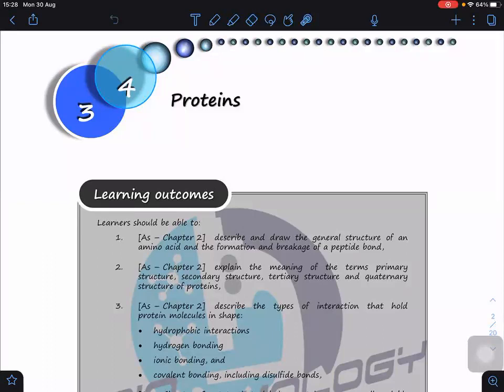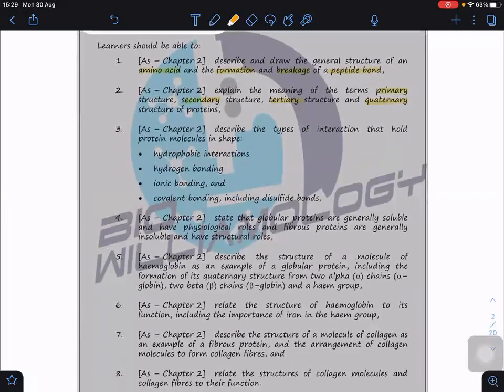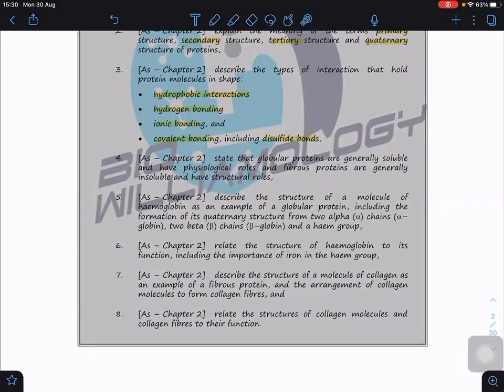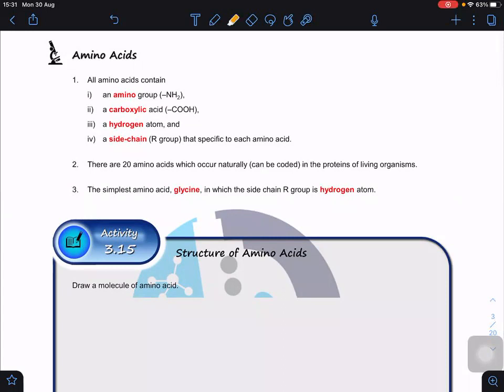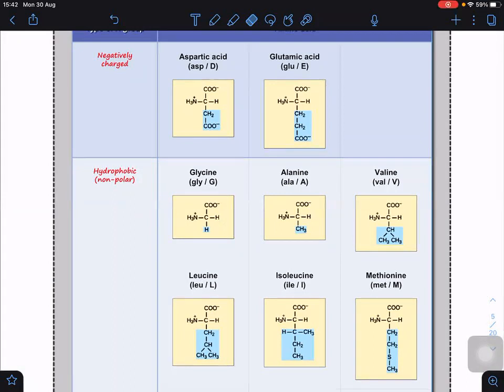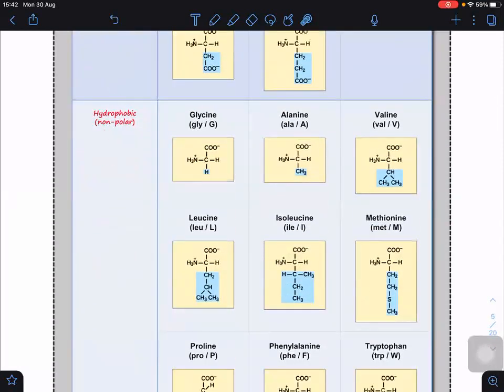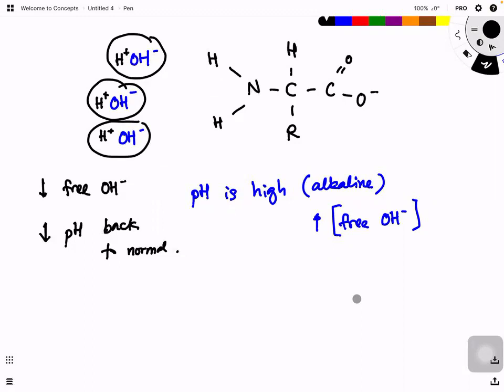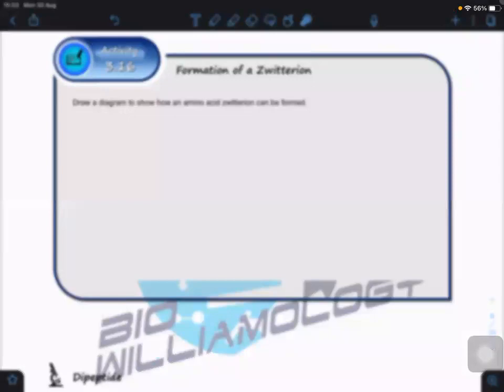Amino Acids by Dr. William